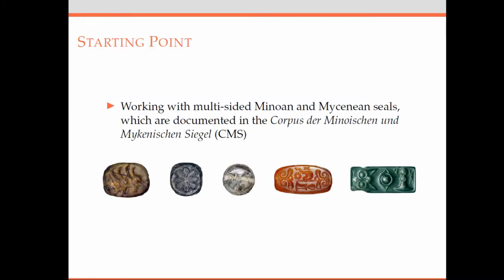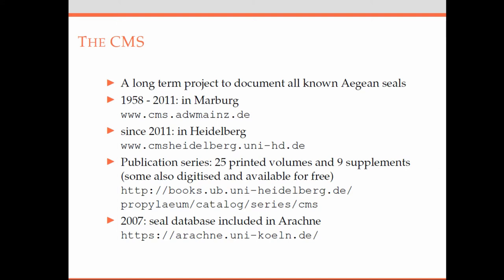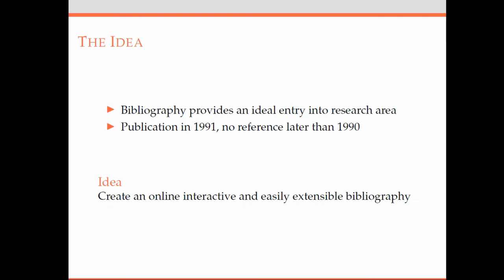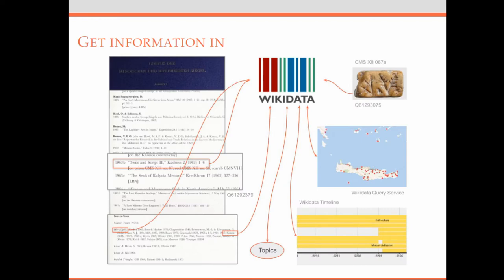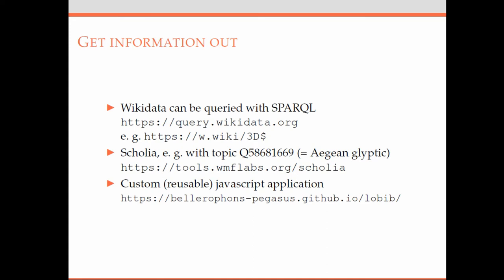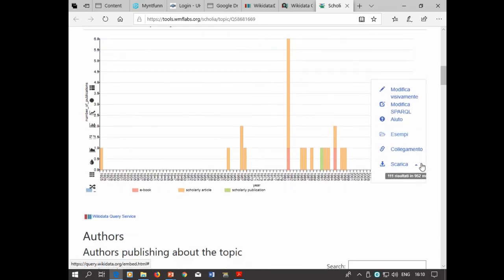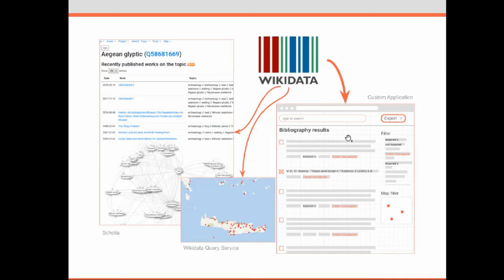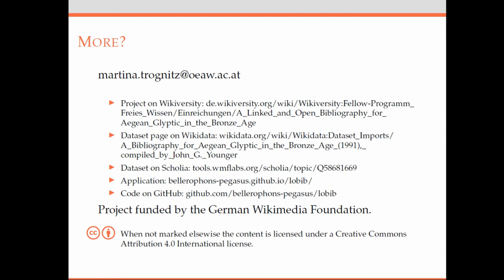A Linked and Open Bibliography for Aegean Glyptic in the Bronze Age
Currently I am working with Aegean seals, which are all documented in the „Corpus der Mi-noischen und Mykenischen Siegel“ (CMS). The CMS is a long term project existing since 1958 which aims at documenting and publishing all known Aegean seals.  The major part of this publication is done in 25 printed volumes and nine supplements which represent a fundamen-tal research tool for the Aegean glyptic. Some of these volumes were digitised and are freely available Amongst these “A Bibliography for Aegean Glyptic in the Bronze Age” by John G. Younger is included This bibliography provides an ideal starting point into this research area, by not only providing references but also by grouping them themati-cally and geographically. The volume was published in 1991 and does not contain references later than 1990. Very recently a small project funded by the German Wikimedia Foundation Based was started in order to create an online interactive and easily extensible bibliography. Its initial content will collect all information available from the published bibliography. Data will be stored in Wikidata which allows anybody to collaborate, correct and extend information. The references will be pulled together via an API and presented to end users in a dedicated web interface (possibly based on Open Knowledge Maps) with filtering and exporting options. The whole project and its source code will be openly documented from its beginning throughout its process and end. Final results aim to be generic enough to allow creating bibliographies for other subjects.

Martina Trognitz